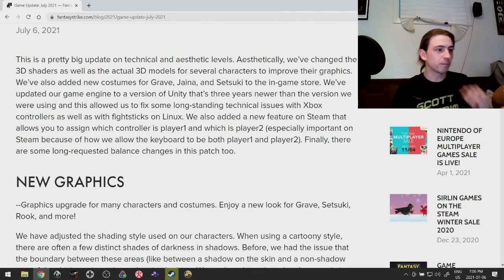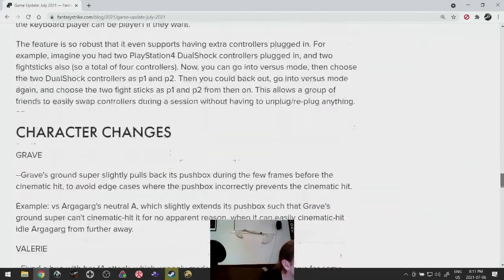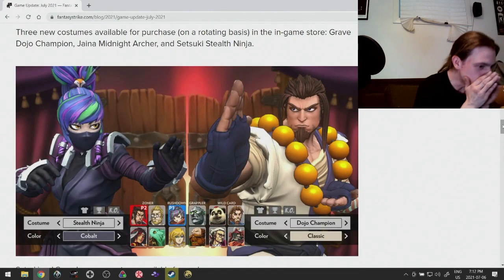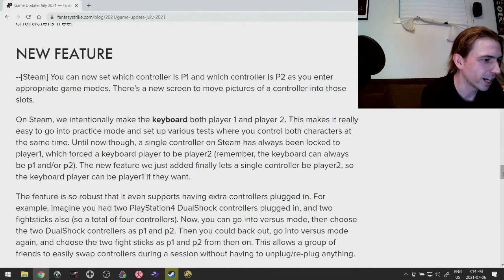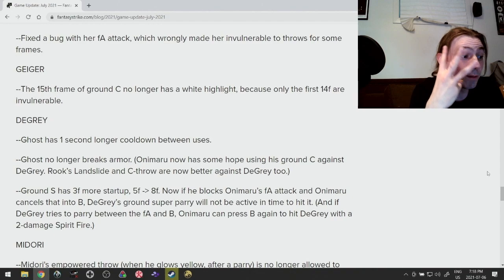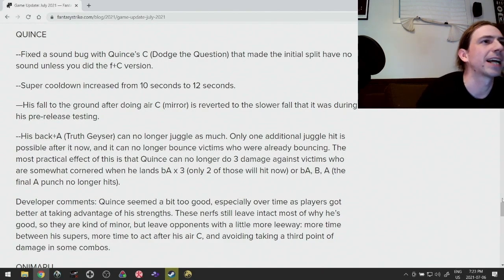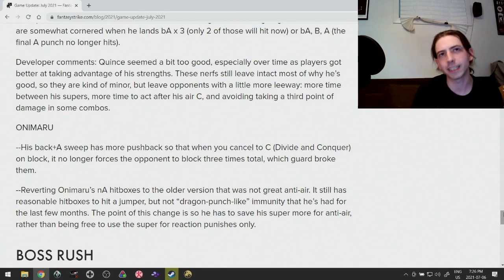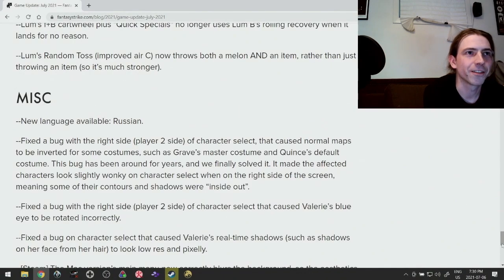The long Awaited Fantasy Strike Update Is Here!!!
Holy heck, out of the blue, on a Tuesday night, the long awaited balance patch dropped for Fantasy Strike.

I hopped on stream to read through the patch notes and take a look at the changes.